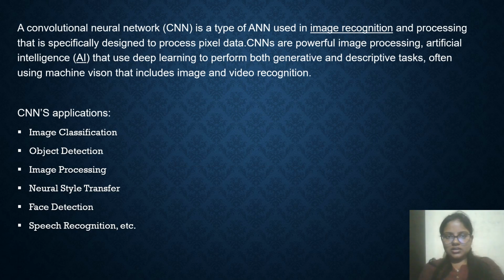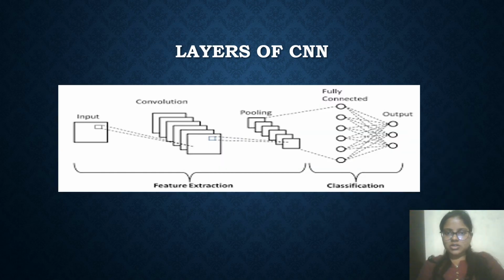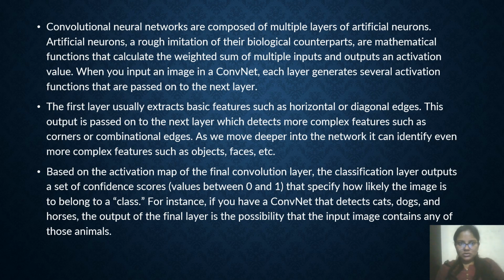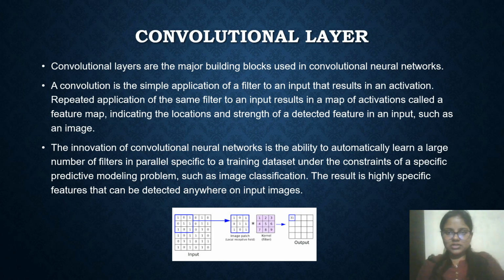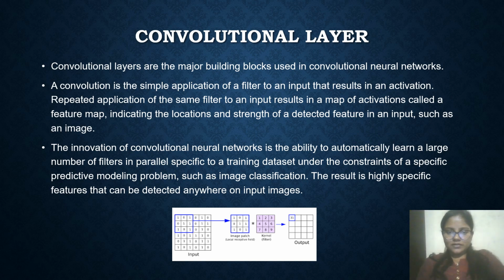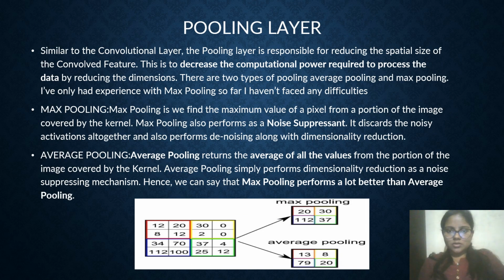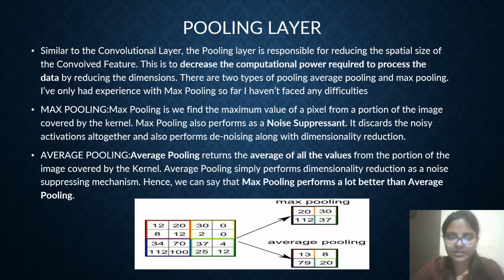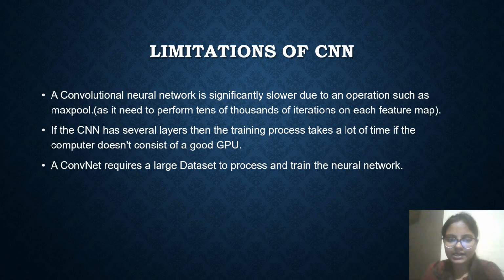Deep Learning Tutorials - Convolutional Neural Networks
Author : Shreya Reddy